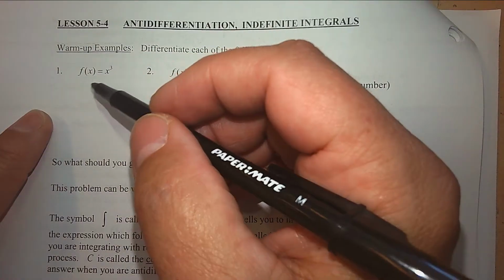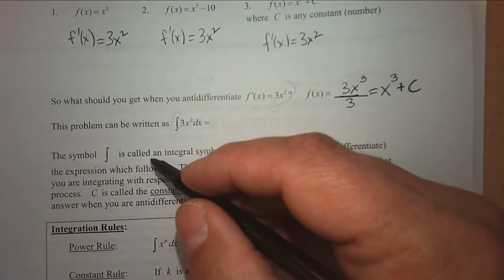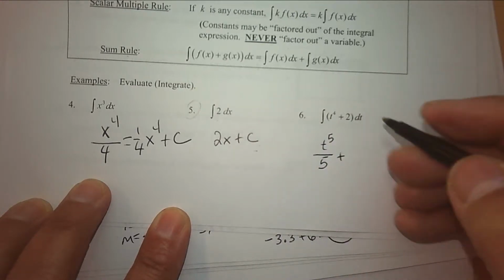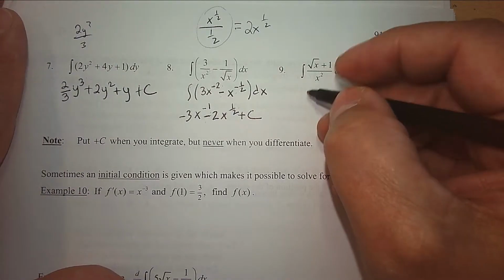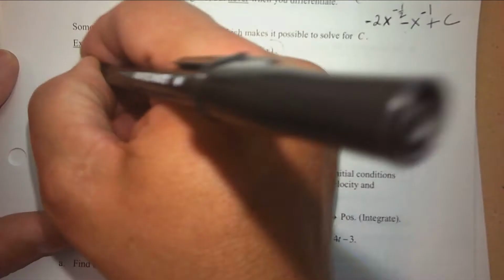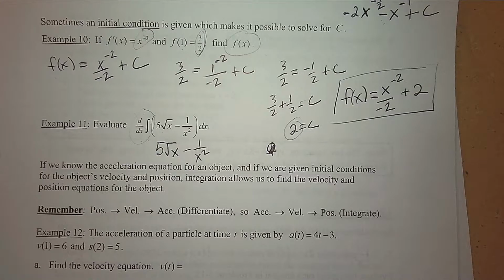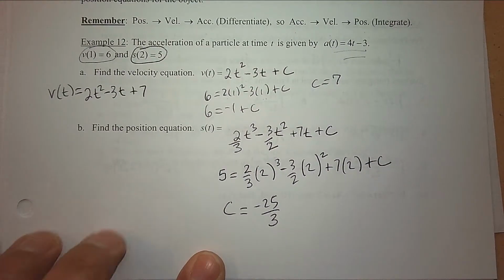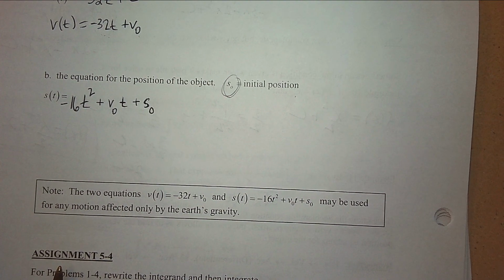Calculus Lesson 5-4 Antiderivatives